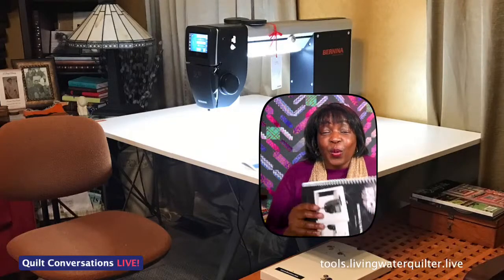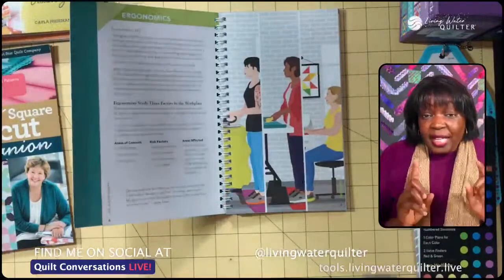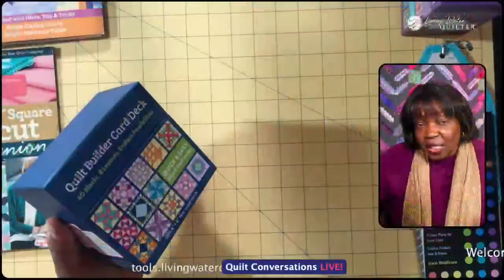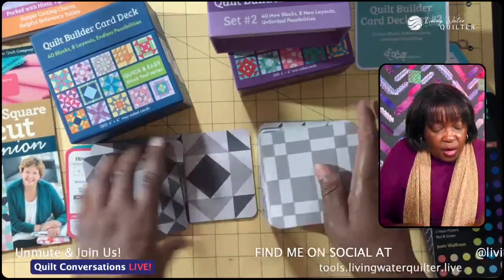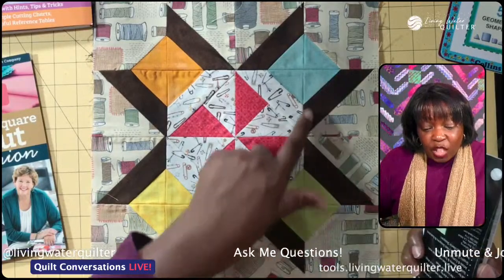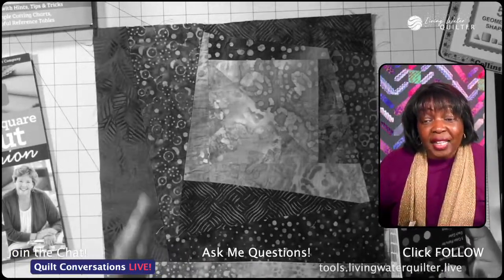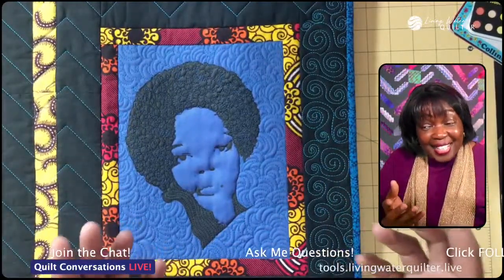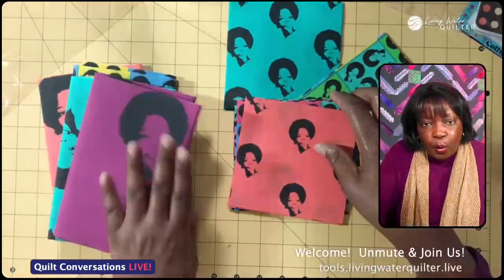Must Have Books and Tools For Quilting and Sewing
Do you have a quilting and sewing reference library? Does it include quilt block and color finder cards? Do you have a sewing machine troubleshooting guide? Let’s talk about our must have books and tools for our quilting & sewing space.

Quilting Books

Sewing Books

Quilt Builder Card Decks
Deck Set 2
Deck Set 1

Living Water Quilter Videos

Overhead Camera Rig

Logitech Webcam